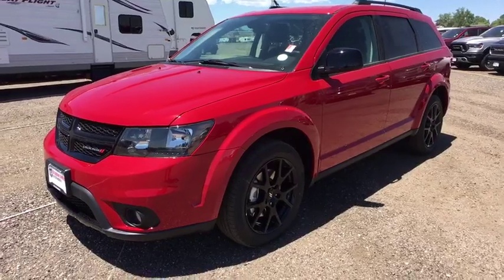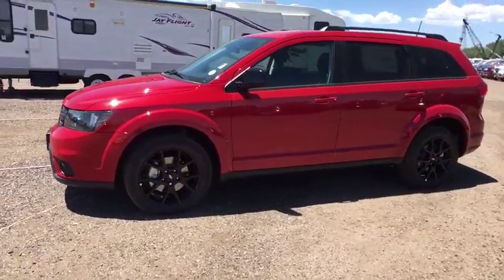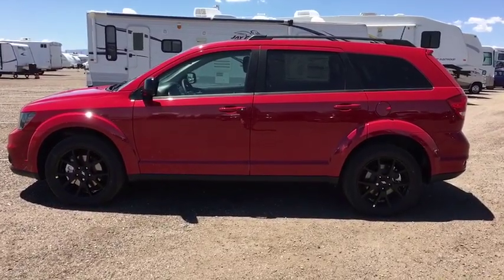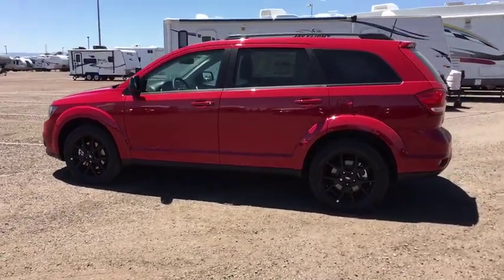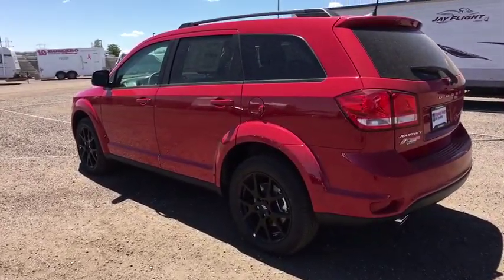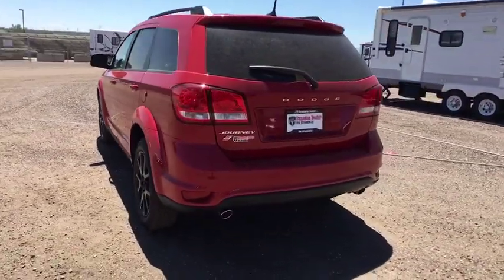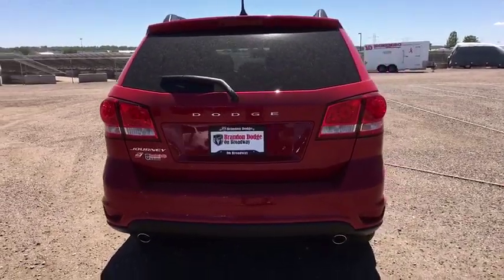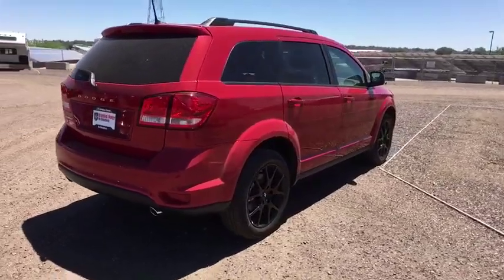2019 Dodge Journey Denver, Littleton, Aurora, Parker, Colorado Springs, CO D5155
Redline 2 Coat Pearl  2019 Dodge Journey available in Denver Colorado at Brandon Dodge. Servicing the Littleton, Aurora, Parker, Colorado Springs, CO area.

Brandon Dodge
5600 S Broadway